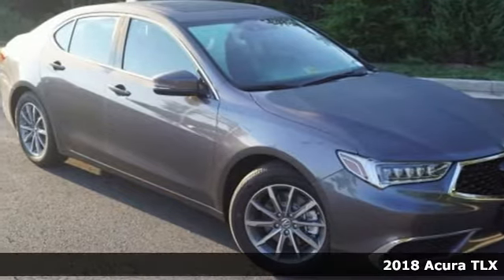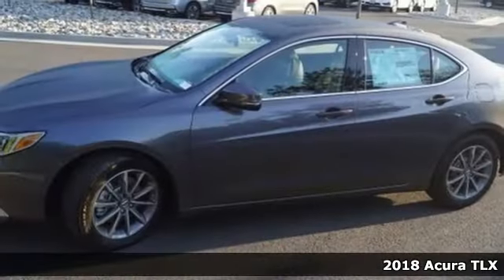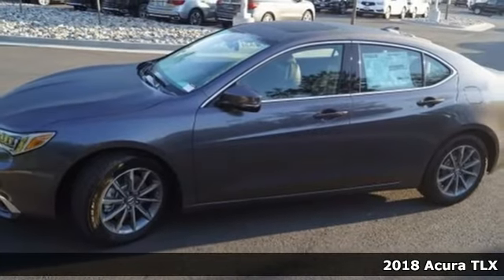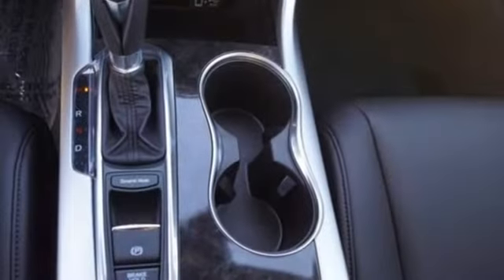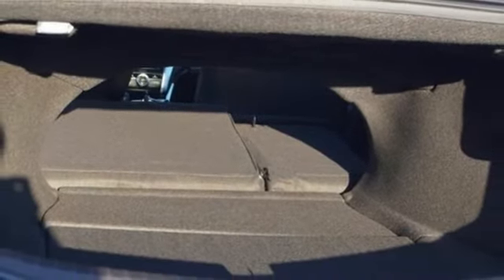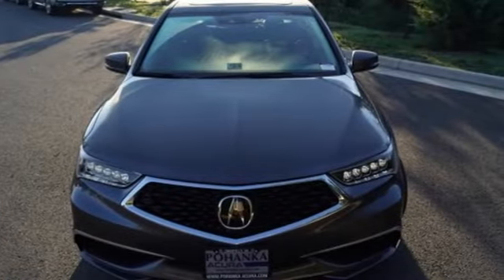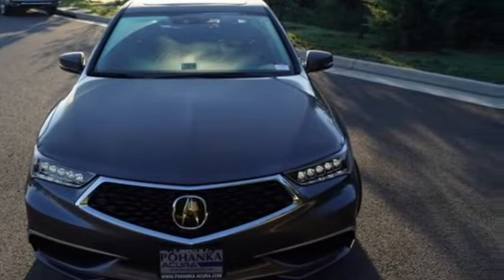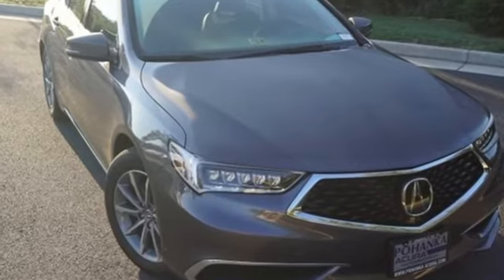New 2018 Acura TLX Arlington VA Acura Washington-DC, DC AJA003475 - SOLD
Year: 2018
Make: Acura
Model: TLX
Trim: 2.4L
Engine: 2.4L DOHC 16V
Transmission: 8-Speed Dual-Clutch
Color: Gray
Interior: Ebony
Stock #: AJA003475
VIN: 19UUB1F35JA003475
Modern Steel Metallic 2018 Acura TLX 2.4L FWD 8-Speed Dual-Clutch 2.4L DOHC 16Vbrbr33/23 Highway/City MPG**brbrbrAll prices exclude taxes, title, license, and dealer processing fee of $699.00. Published price subject to change without notice to correct errors or omissions or in the event of inventory fluctuations. All features not on all vehicles. Vehicles shown are for illustration purposes only. MPG is based on 2016 EPA mileage ratings. Use for comparison purposes only. Your actual mileage will vary, depending on how you drive and maintain your vehicle, driving conditions, battery pack age/condition (hybrid only), and other factors. MPG is based on 2017 EPA mileage ratings. Use for comparison purposes only. Your mileage will vary depending on driving conditions, how you drive and maintain your vehicle, battery-pack age/condition (hybrid only), and other factors.

Address:
13911 Lee Jackson Highway